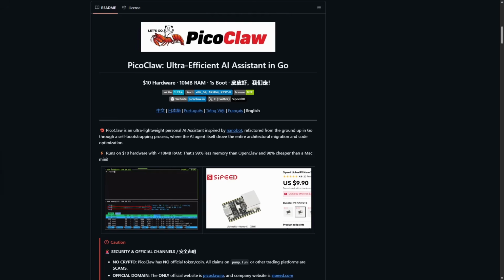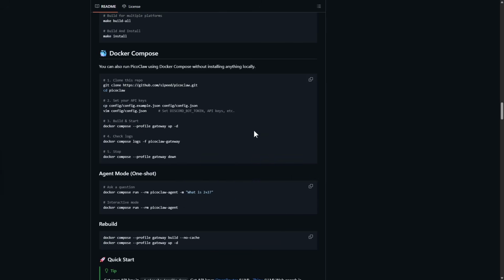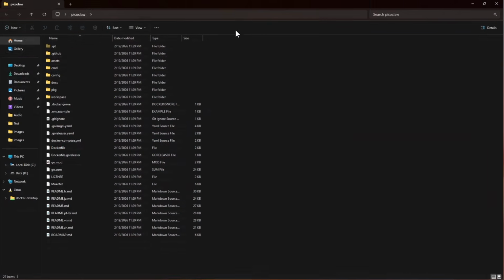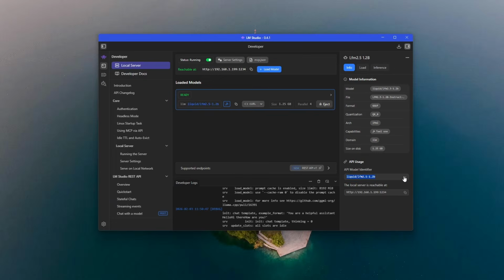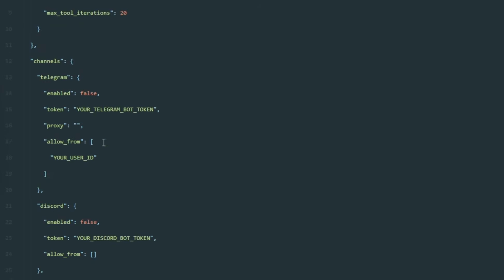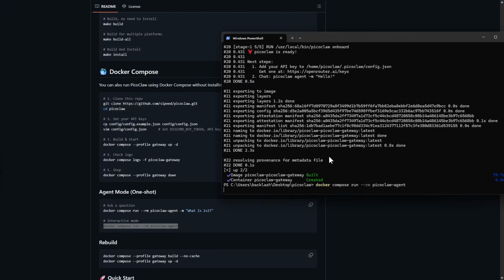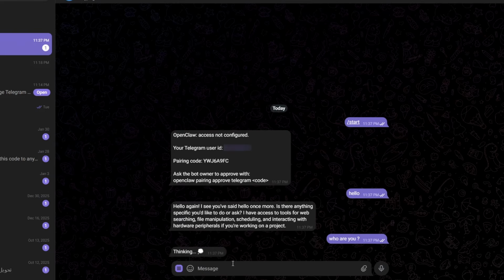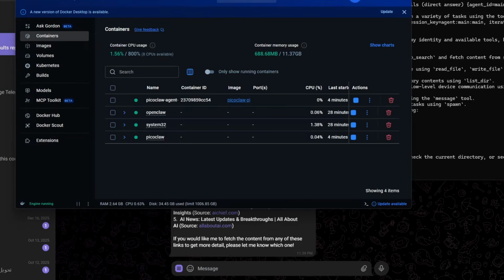OpenClaw Was Too Heavy. I Set Up PicoClaw on Windows and Now My AI Answers Me on Telegram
OpenClaw needs 1GB+ RAM to run. PicoClaw runs on under 10MB — I set it up with Docker on Windows,
connected it to OpenRouter (or your own LM Studio model), and now my AI answers me directly on Telegram.

In this video: full PicoClaw Docker install on Windows, config.json setup, connecting to OpenRouter
or LM Studio as a local AI brain, setting up a Telegram bot via BotFather, and a live demo where
PicoClaw searches for the latest AI news and sends the results straight to Telegram.

📌 WHAT YOU'LL LEARN
✅ What PicoClaw is and why it runs on under 10MB of RAM
✅ How to install PicoClaw with Docker on Windows
✅ How to configure config.json (model, API key, provider)
✅ How to use OpenRouter as your AI provider
✅ How to point PicoClaw to LM Studio for a fully local, free AI brain
✅ How to enable web search with Brave or DuckDuckGo
✅ How to create a Telegram bot with BotFather and connect it to PicoClaw
✅ Live test: 2+2 in terminal, then full Telegram chat demo
✅ Live web search: asking PicoClaw for the latest 5 AI news stories on Telegram

⚙️ PREREQUISITES
🐳 Docker must be installed before following this video.
   → Watch my full Docker install guide (OpenClaw video): [LINK]

⏱️ CHAPTERS
00:00  – What Is PicoClaw? (Under 10MB, $10 Hardware)
00:39  – You Need Docker First (Watch My Previous Video)
01:10  – Installing PicoClaw with Docker on Windows
01:35  – Editing config.json in Sublime Text / VS Code
01:50  – Connecting PicoClaw to OpenRouter (Cloud AI)
02:10  – Switching to LM Studio for a Free Local AI Model
03:05 – Enabling Web Search (Brave / DuckDuckGo)
03:20 – Setting Up Telegram Bot with BotFather
03:46 – Starting PicoClaw with Docker Compose
04:10 – Terminal Test: What Is 2+2?
04:33 – Live Telegram Demo: Hello & Who Are You?
05:15 – Web Search Demo: Latest AI News on Telegram
05:48 – Outro: Your Machine Is Now a Tiny AI Assistant